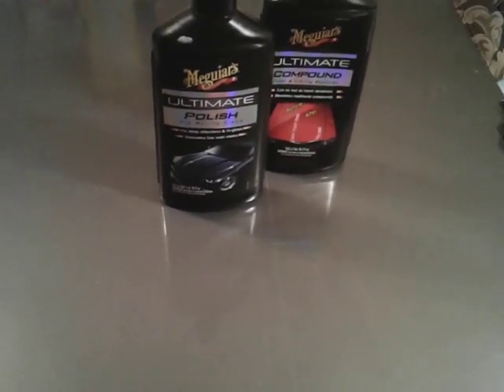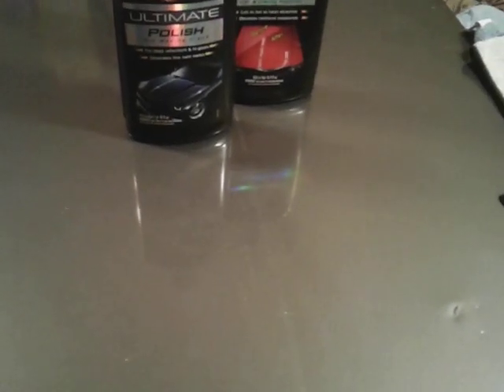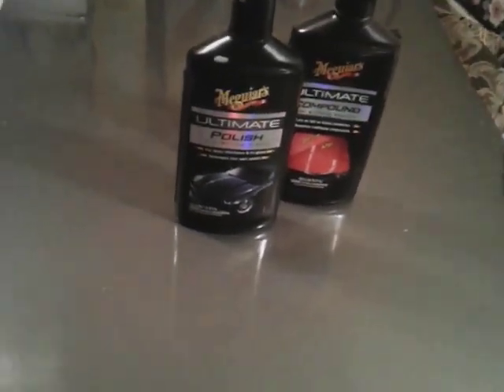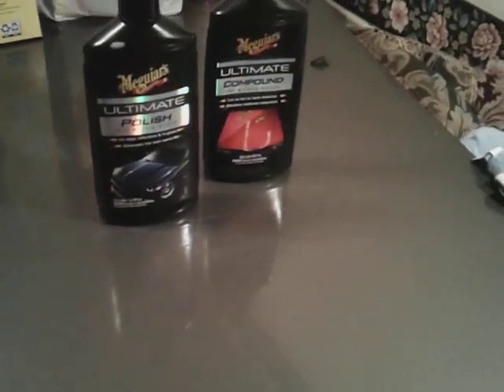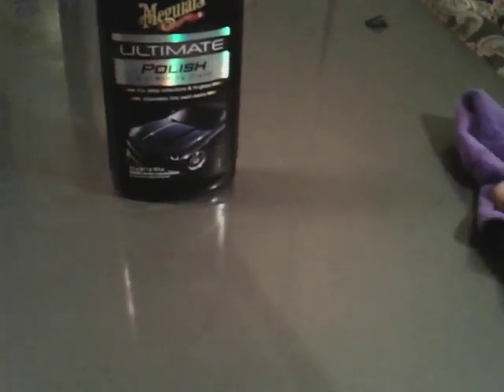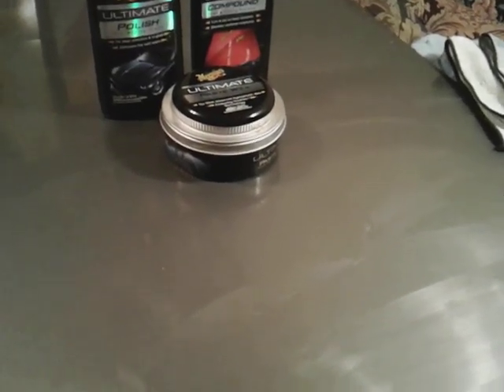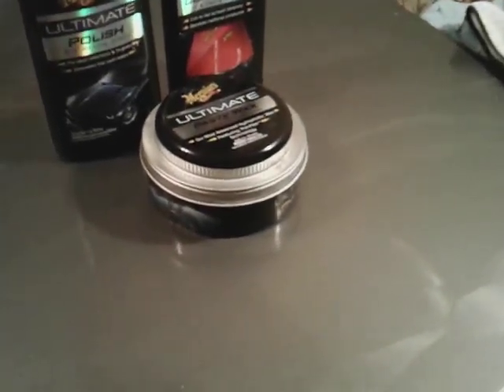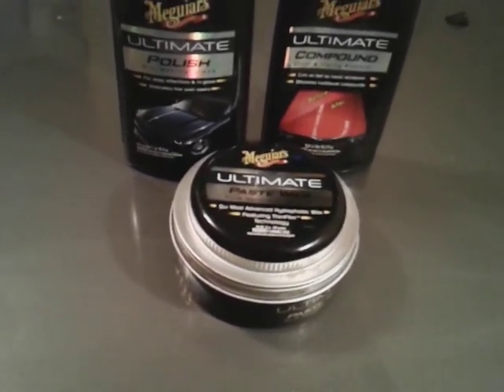Meguiar's ultimate polish is what shines the paint not wax